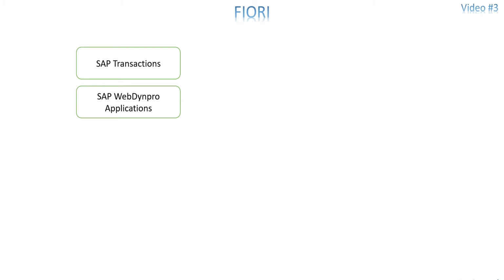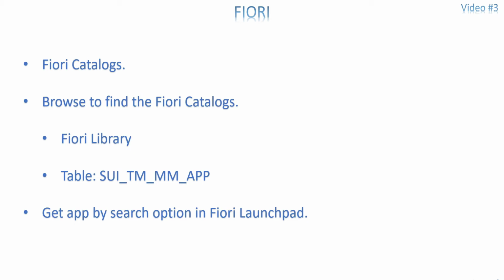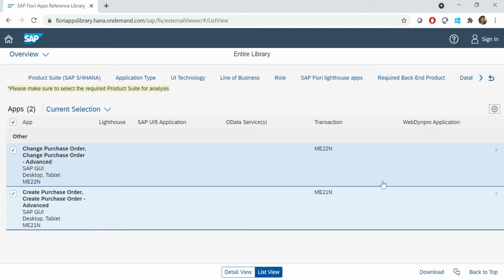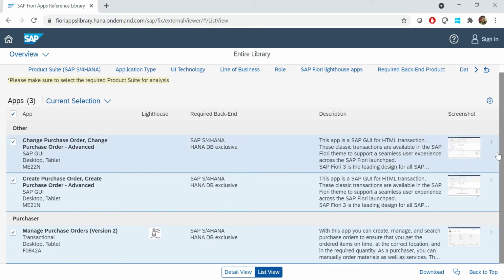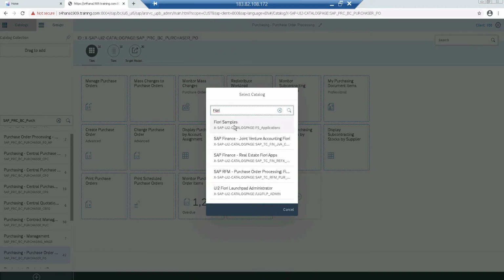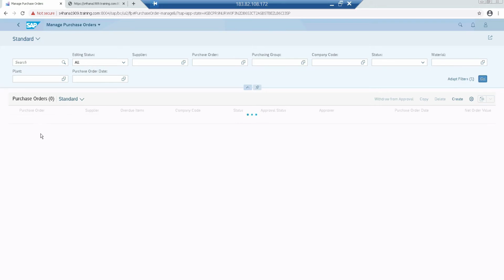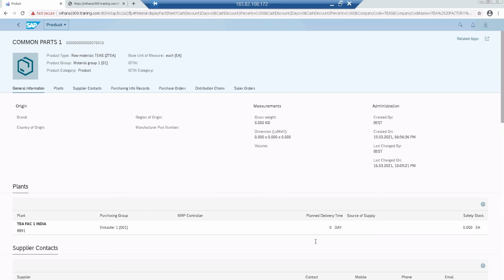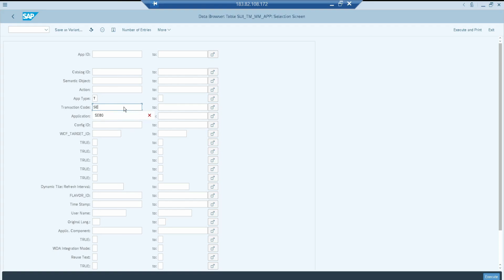Video 3: Fiori - Technical Source of Fiori Application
Explained various source of the existing standard Fiori Applications.